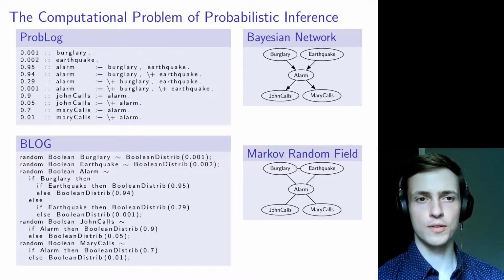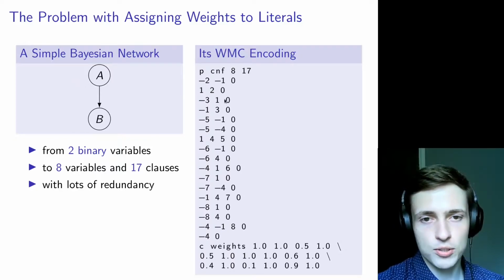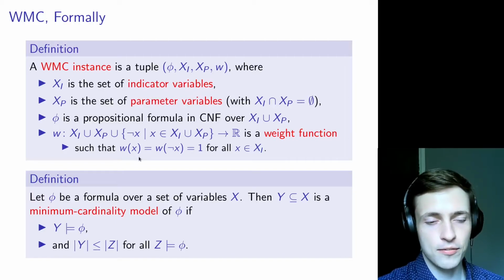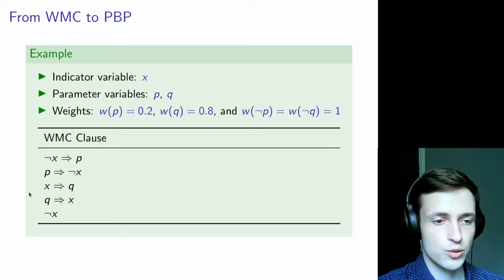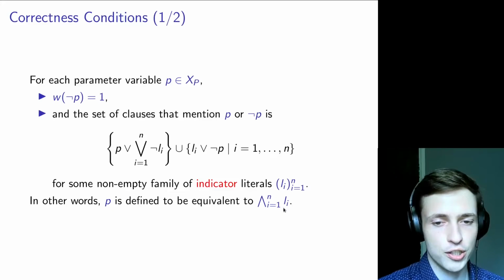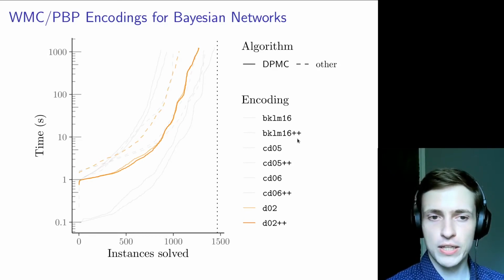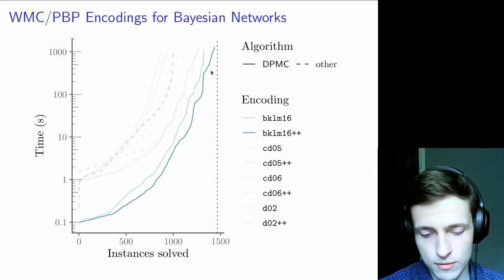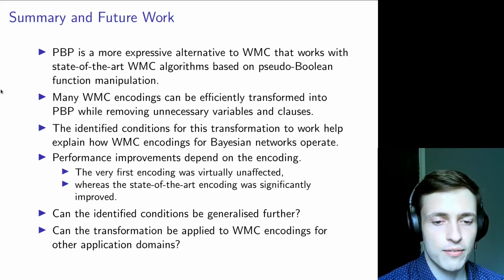Weighted Model Counting Without Parameter Variables (SAT 2021)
Video presentation for the following paper:

Dilkas, Paulius ; Belle, Vaishak. / Weighted Model Counting Without Parameter Variables. Proceedings of the 24th International Conference on Theory and Applications of Satisfiability Testing. 2021.

Weighted model counting (WMC) is a powerful computational technique for a variety of problems, especially commonly used for probabilistic inference. However, the standard definition of WMC that puts weights on literals often necessitates WMC encodings to include additional variables and clauses just so each weight can be attached to a literal. This paper complements previous work by considering WMC instances in their full generality and using recent state-of-the-art WMC techniques based on pseudo-Boolean function manipulation, competitive with the more traditional WMC algorithms based on knowledge compilation and backtracking search. We present an algorithm that transforms WMC instances into a format based on pseudo-Boolean functions while eliminating around 43% of variables on average across various Bayesian network encodings. Moreover, we identify sufficient conditions for such a variable removal to be possible. Our experiments show significant improvement in WMC-based Bayesian network inference, outperforming the current state of the art.